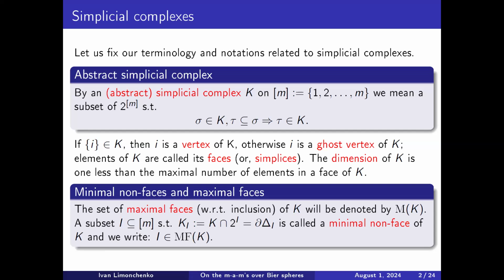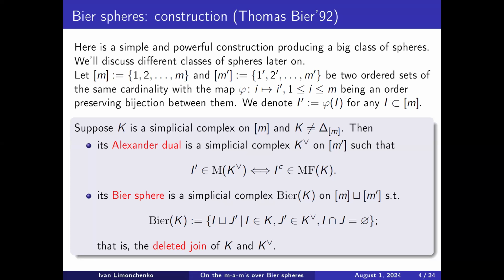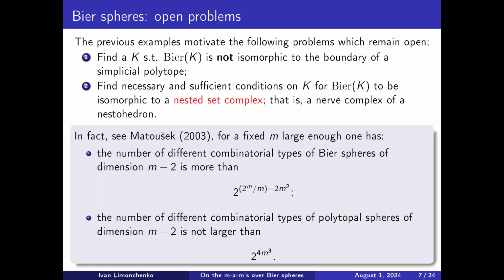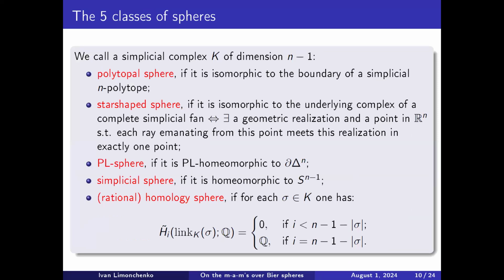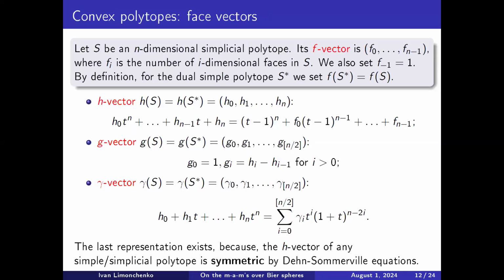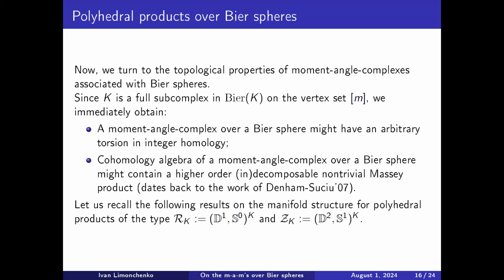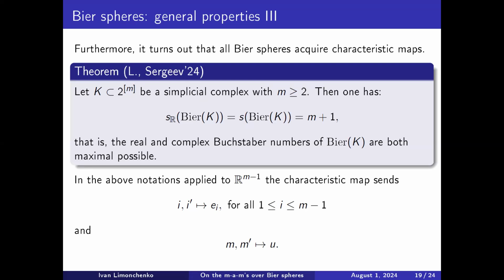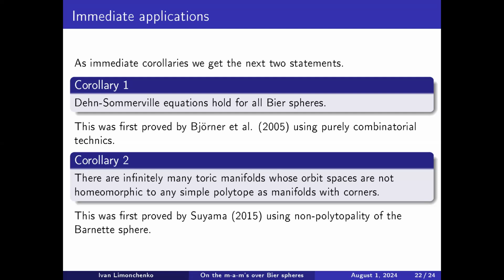On the moment-angle manifolds over Bier spheres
Speaker: Ivan Limonchenko, Mathematical Institute of the Serbian Academy of Sciences and Arts